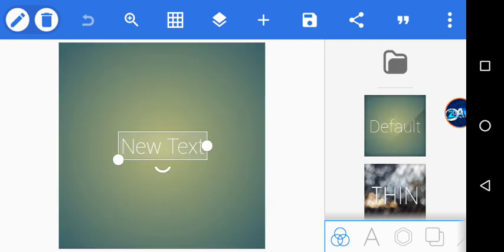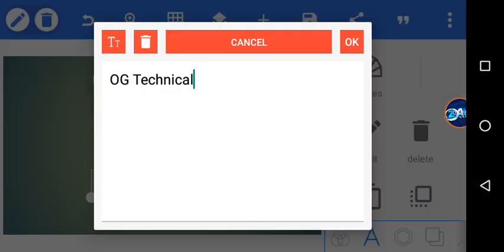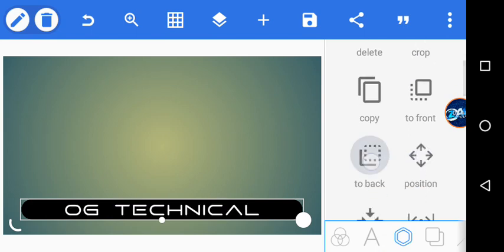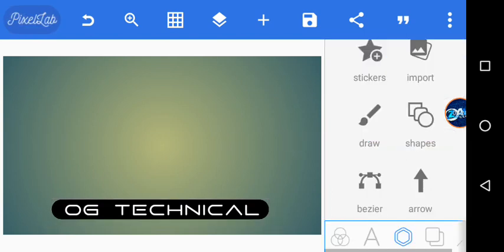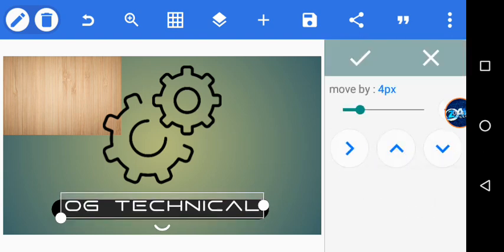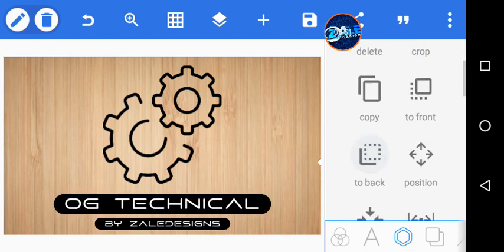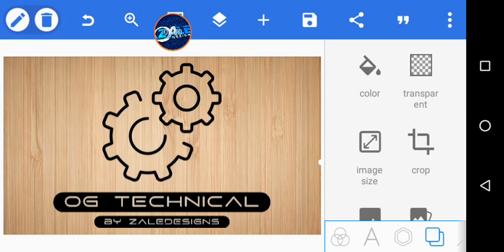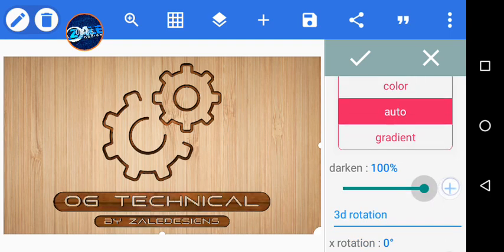OG Technologies Logo Design Tutorial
In this video tutorial we are going to learn how to design a professional